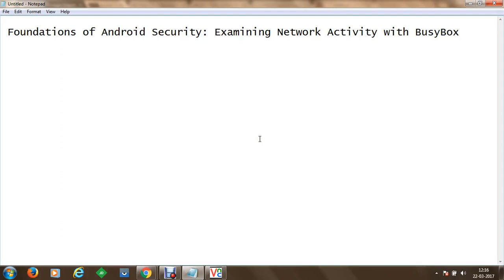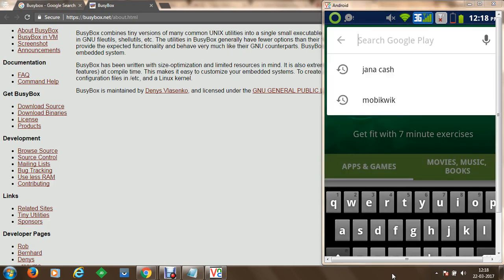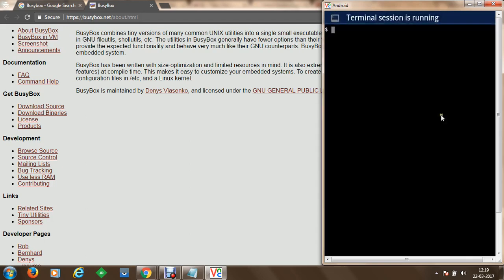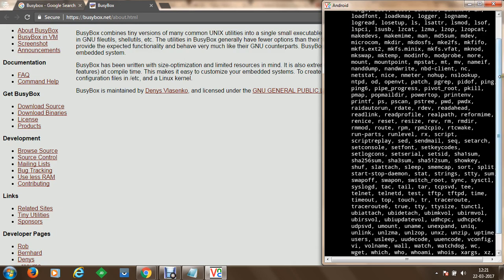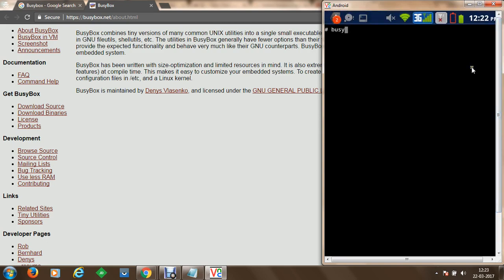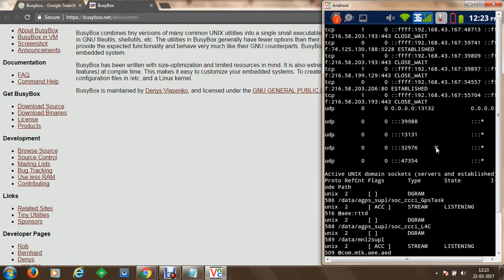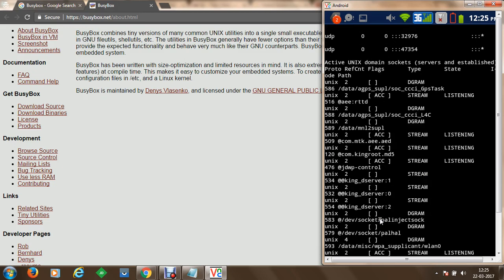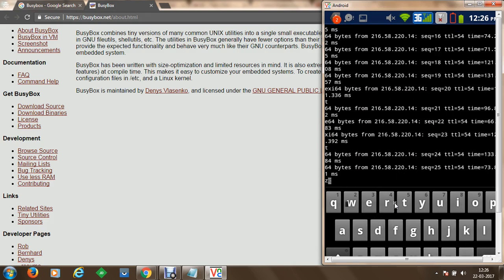Examining Network Activity with BusyBox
In this session we will discuss about Examining Network Activity with BusyBox .